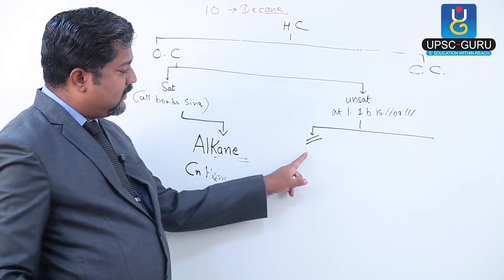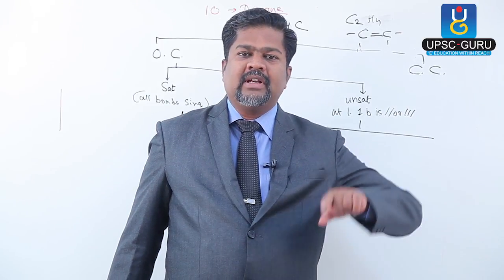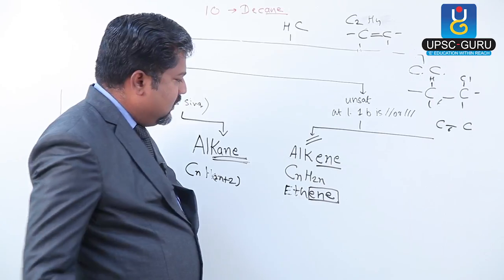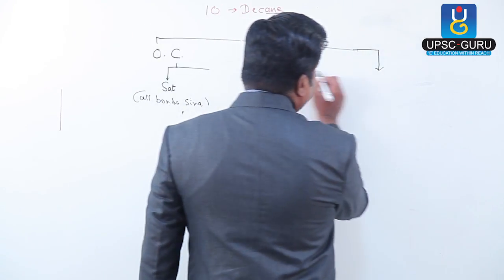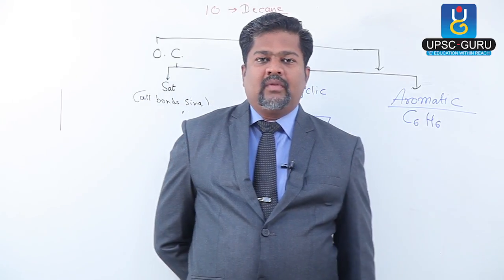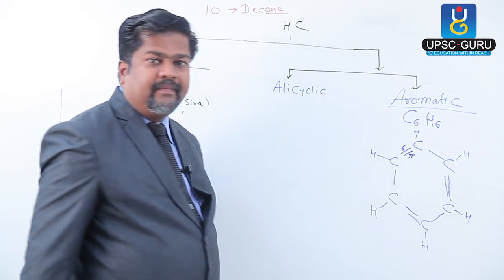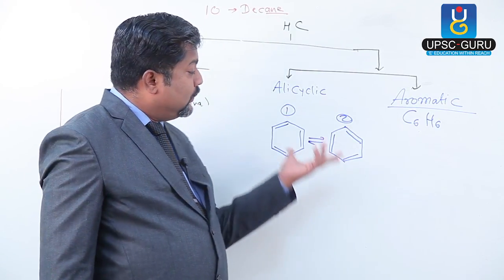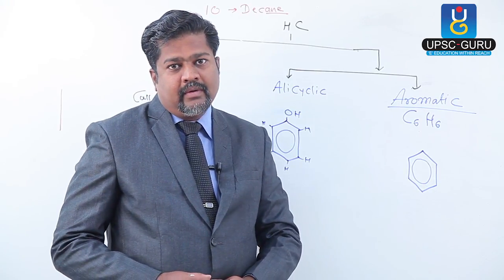UPSC Preparation : Organic Chemistry Hydrocarbon 3